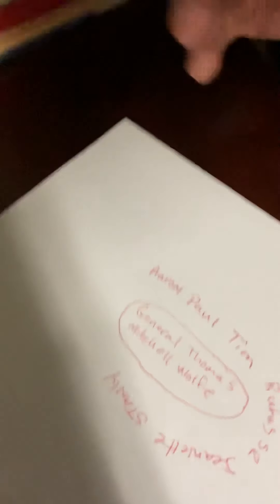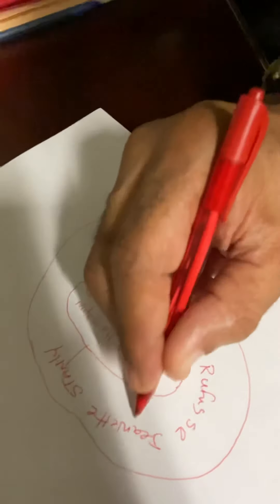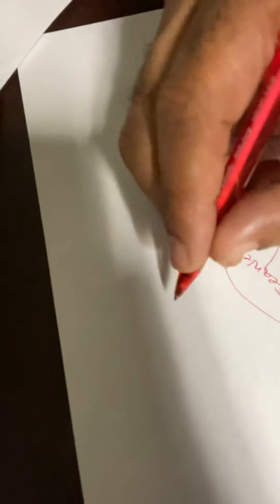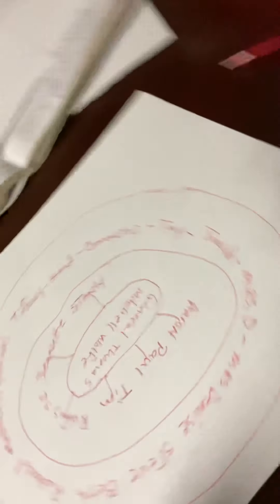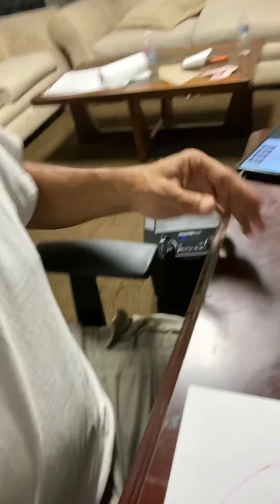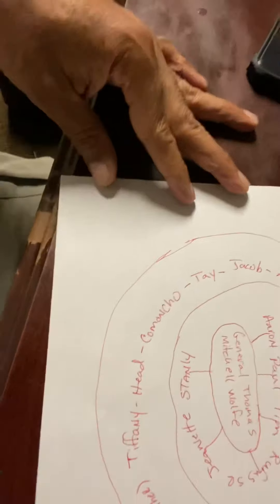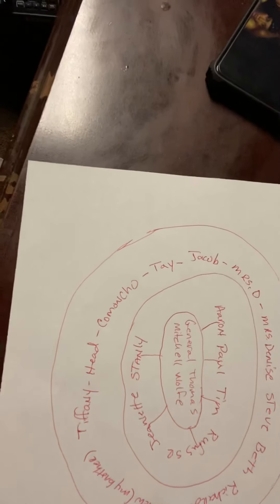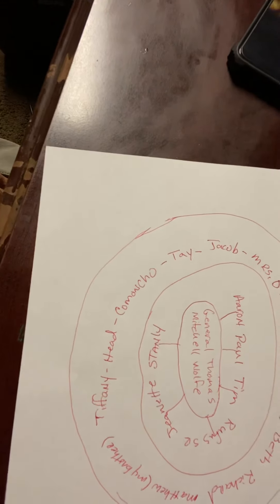General says: Seeing is believing; however; see with your mind and not your eyes…transform mind